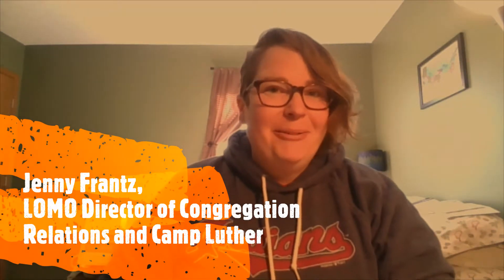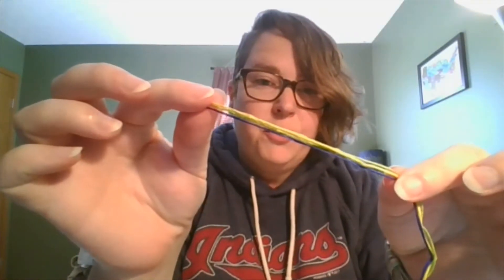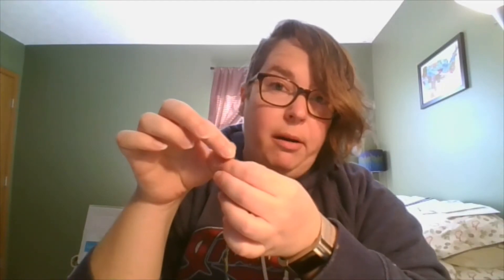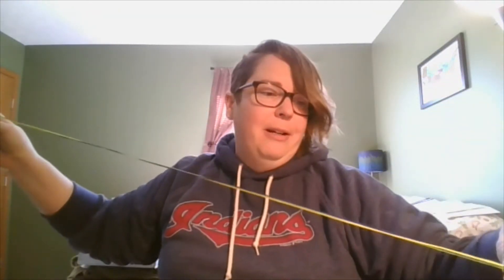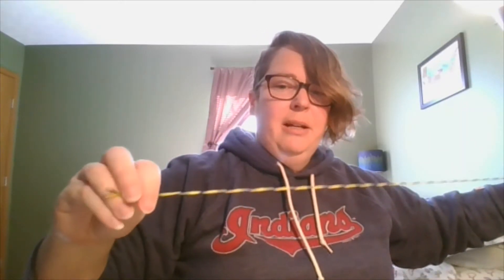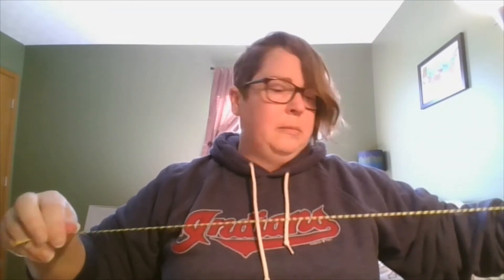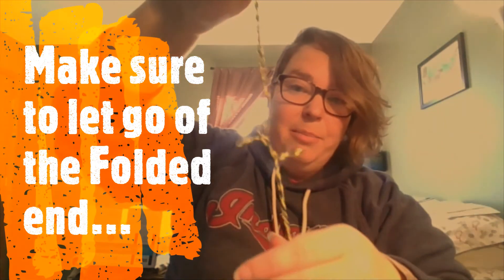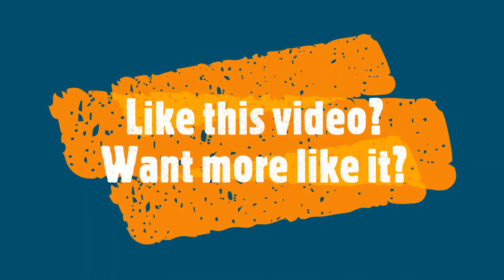Twisty Friendship Bracelets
Join Jenny for a simple and fun camp activity you can do at home! You need string (or yarn), scissors, and a buddy or a safety pin. If you're like Jenny, you can even use your nose!